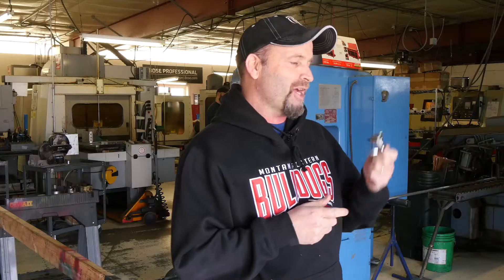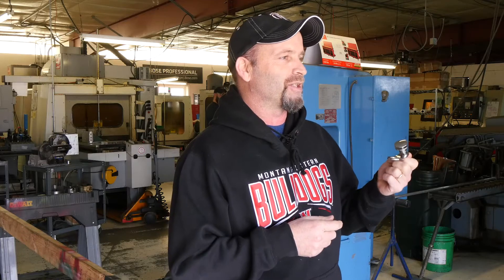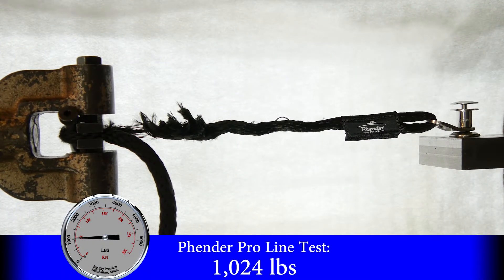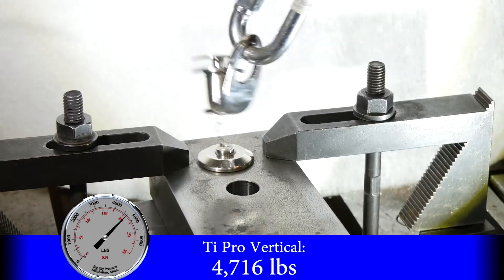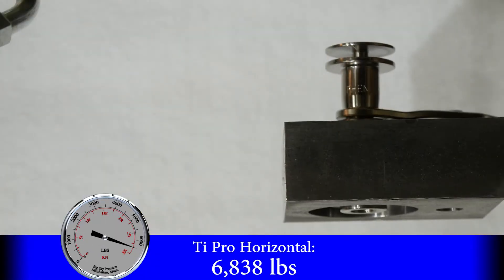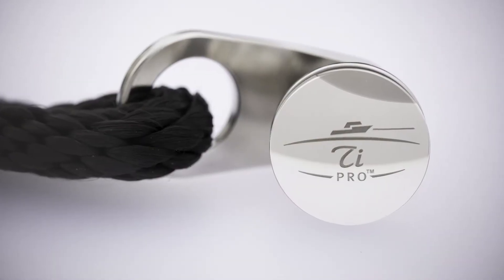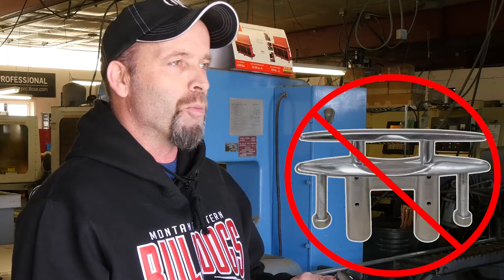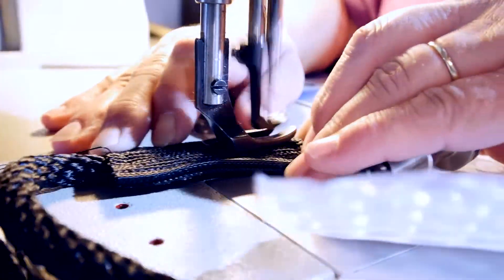An introduction to TiPro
Introducing TiPro, the first quick release docking cleat in the market.